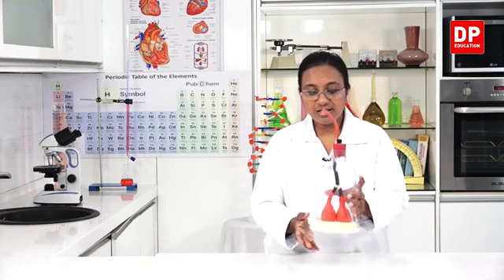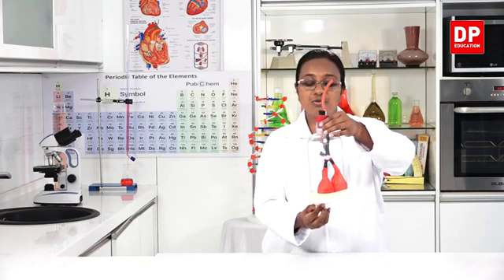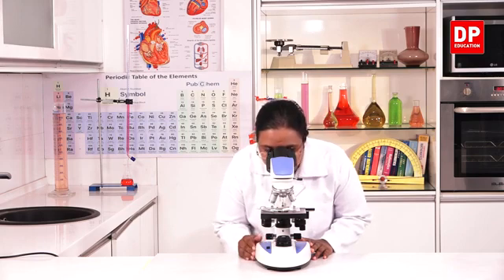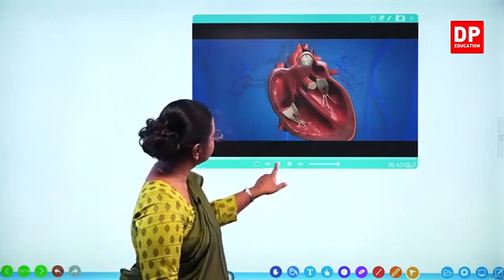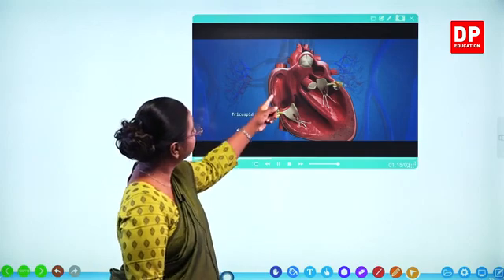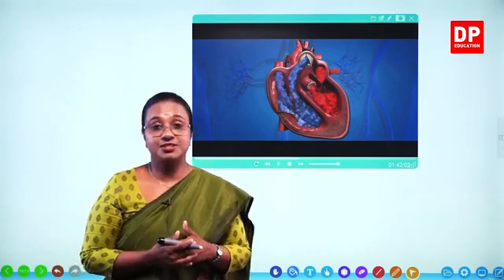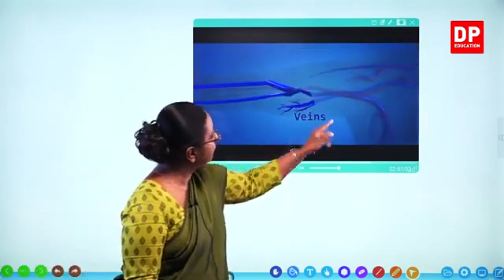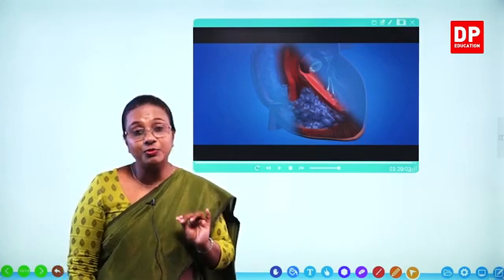Grade 11 Science | Lab 06 | Biological processes in human body